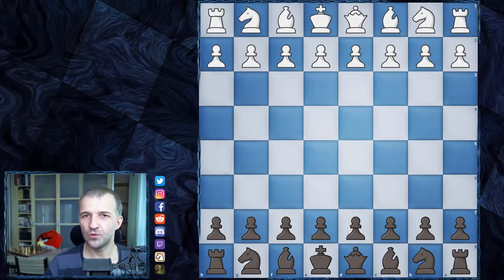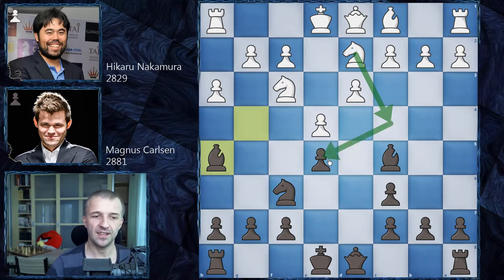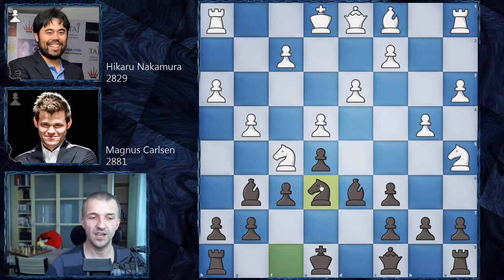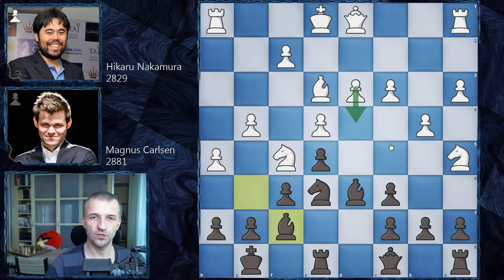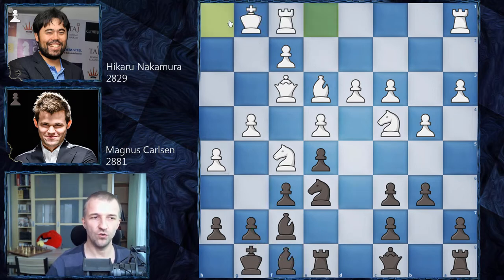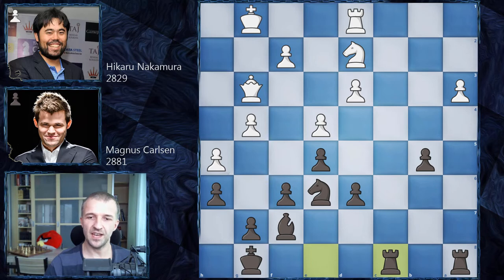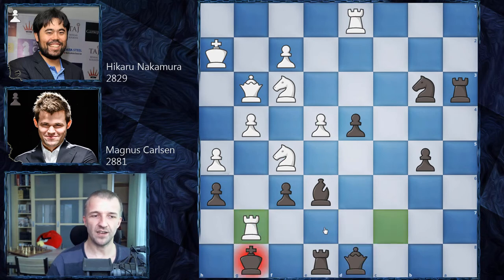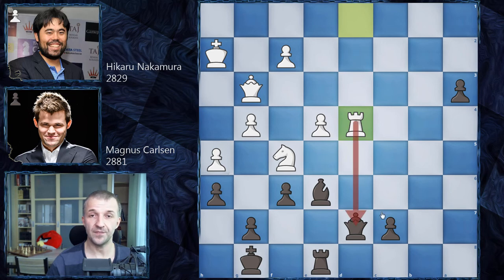Magnus Crushes Hikaru 3-0 | Nakamura vs Carlsen | Lindores Abbey Rapid Challenge 2020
This is the most entertaining game of semifinal match where Magnus Carlsen vs Hikaru Nakamura played. Current World Champion showed who's the boss and didn't give his opponent any chances to win. I think both players are really well known in the community but Hikaru Nakamura online contribution to chess lass months is just enormous, he introduced a lot of new players, as he has the most popular twitch stream channel. Of course he's also one of the best players in the World and holds the highest blitz ranking in the World. It's definitely fun to watch Hikaru Nakamura chess games, especially on the best youtube chess channel with good analysis.

Lindores Abbey Rapid Challenge 2020 is an online tournament played as part of Magnus Carlsen Tour. Twelve supergrandmasters compete on chess24.com platform for the $150,000 prizes. And Lindores Abbey chess tournament was played year ago in Scotland, more about that in my video.

Mordimer Chess focus on educational aspects of chess by showing the games of the best players in history. We aspire to become the best chess learning channel and we believe watching videos with analyses like Magnus Carlsen chess games can improve chess skills and give you ideas how to continue the game. And we think that it doesn't really matter how you call this amazing board game ever invented: शतरंज, szachy, ajedrez, schach, шахматы, شطرنج, チェス, échecs, xadrez, scacchi or chess. We still can talk and understand the same chess language. Watching chess videos for intermediate players channels helps to practice your Ruy Lopez opening games. We strongly recommend to follow our videos to increase awareness in critical positions which can appear in your games. Another chess videos for beginners are coming.

Hikaru Nakamura vs Magnus Carlsen, Lindores Abbey Rapid Challenge 2020
Ruy Lopez: Berlin Defense [C65]
1. e4 e5 2. Nf3 Nc6 3. Bb5 Nf6 4. d3 Bc5 5. Bxc6 dxc6 6. Nbd2 Bg4 7. h3 Bh5 8. a3 Nd7 9. g4 Bg6 10. b4 Bd6 11. Nc4 f6 12. Na5 Qc8 13. Nh4 Nf8 14. Nf5 Ne6 15. Be3 Kf7 16. c3 Re8 17. h4 Kg8 18. h5 Bf7 19. Qf3 b6 20. Nc4 Bf8 21. O-O a5 22. Qg3 axb4 23. cxb4 h6 24. Rfd1 b5 25. Nd2 c5 26. bxc5 Bxc5 27. Bxc5 Nxc5 28. Nf3 Qd7 29. Kh2 Be6 30. Rac1 Nb3 31. Rc3 Rxa3 32. d4 b4 33. Rcd3 Nxd4 34. N3xd4 exd4 35. Rxa3 bxa3 36. Rxd4 Qb5 37. Qxc7 Bxf5 38. exf5 Qb2 39. Qc4+ Kh8 40. Kg3 a2 41. Qa4 Qb8+  0-1

0:07 Introduction of Carlsen vs Nakamura
1:00 The chess game begins here

BTC: 3PS4MzhvGxf1UMy9Jy6oKyDfmq6RLTHy2M
ETH: 0x8B6f7C1eE5D683fEF0F58d37aB855244fED966Df
LTC: MBqUjZteEa4c6ANi7HGM538btTxii41T1r